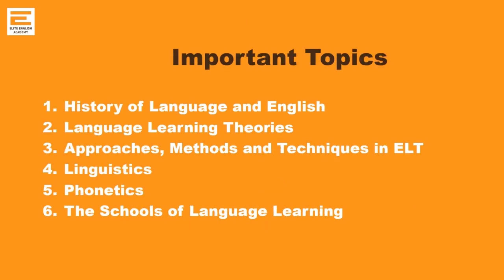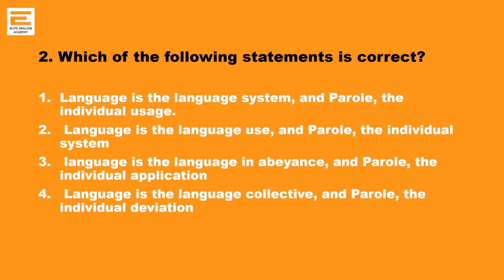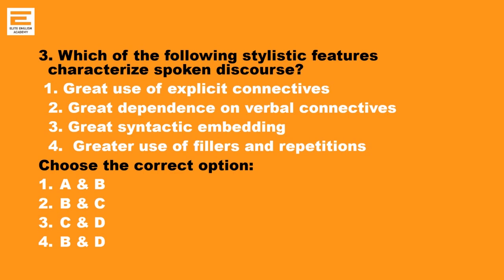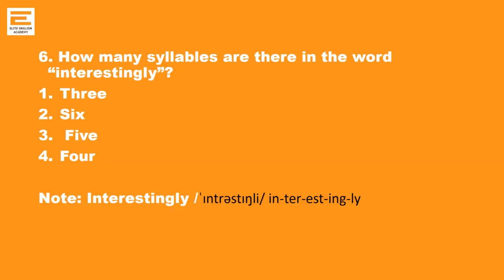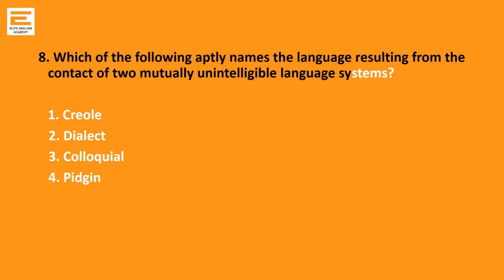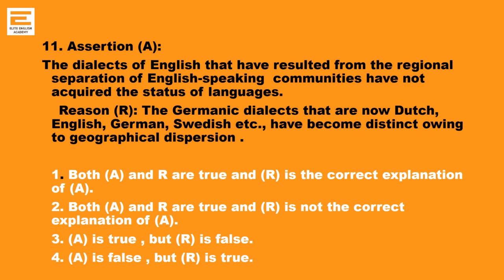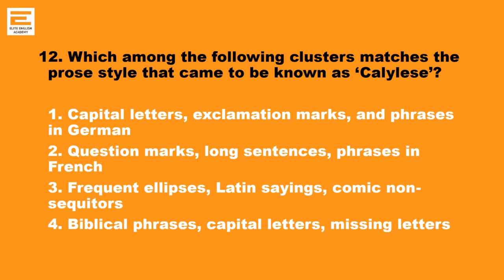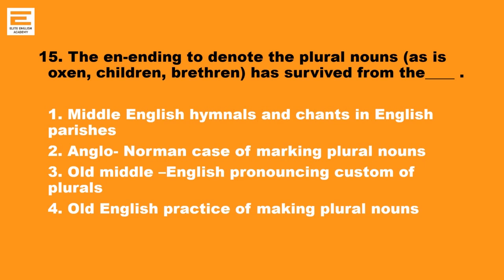NTA NET English Unit V Preparation Strategy - Elite English Academy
Preparation Strategy for Unit-V, Language, Basic concepts, Theories and Pedagogy & English in Use  are all discussed in this video.

You can take the FREE Diagnostic Test to find your current knowledge level by visiting this